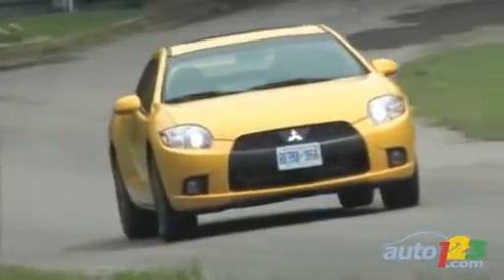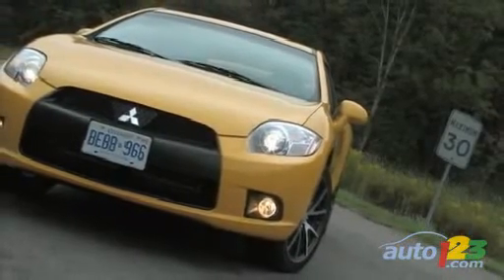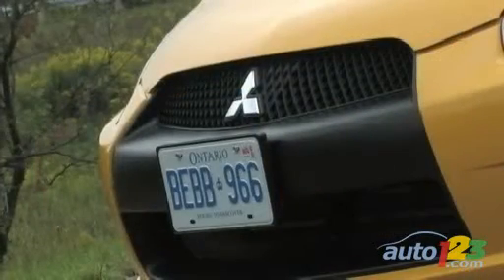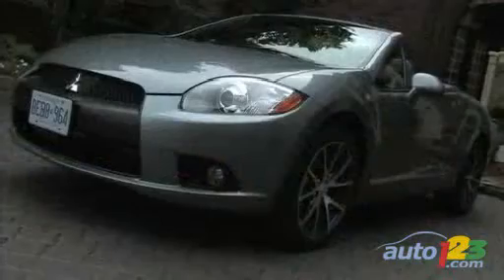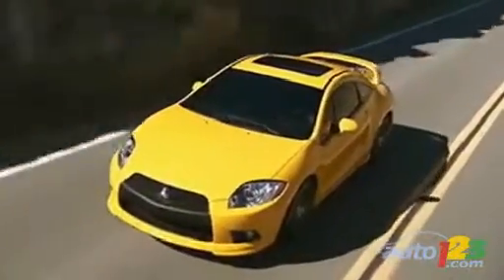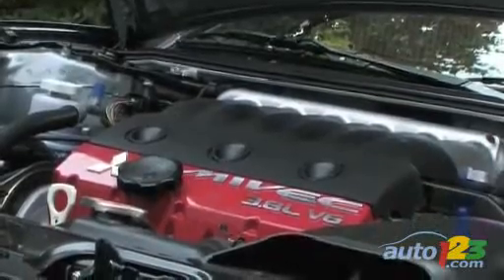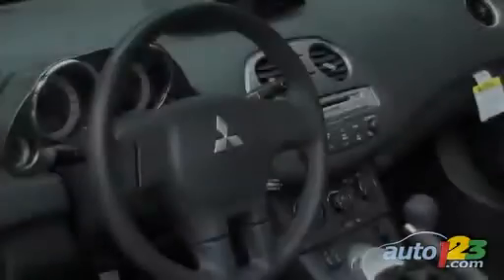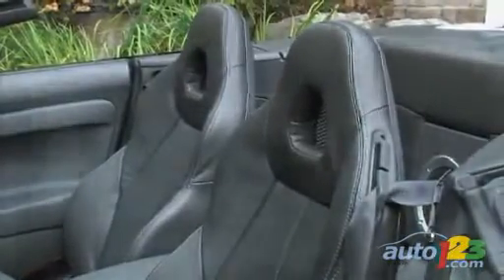2009 Mitsubishi Eclipse Review by Auto123.com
, the Canadian source for new and used cars, automotive news, car reviews, prototypes and much more.